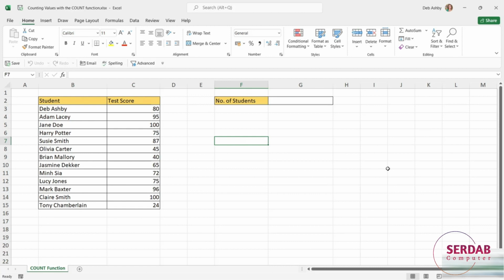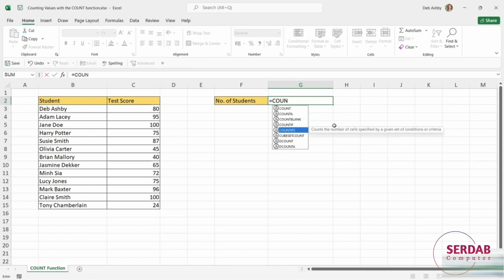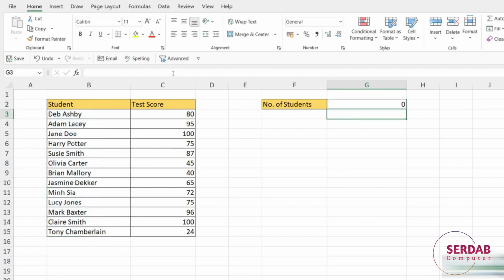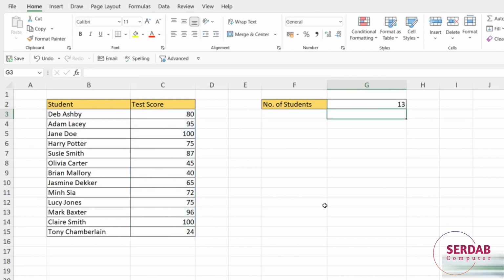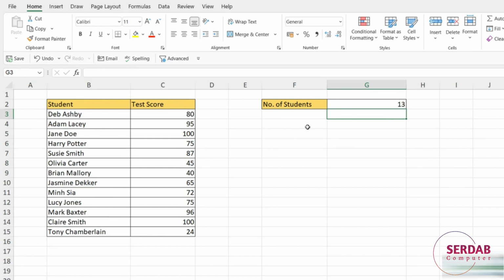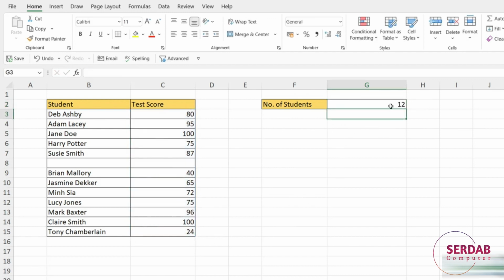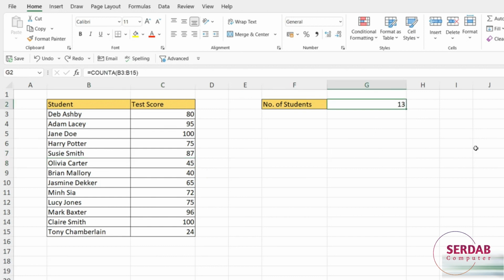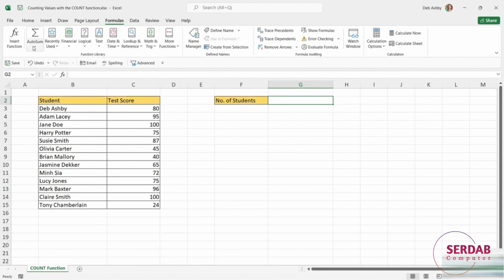Excel 2021 for Beginners(counting-values-with-the-count-function)